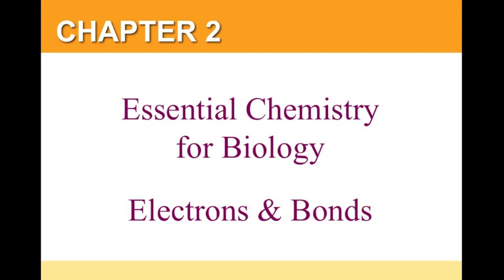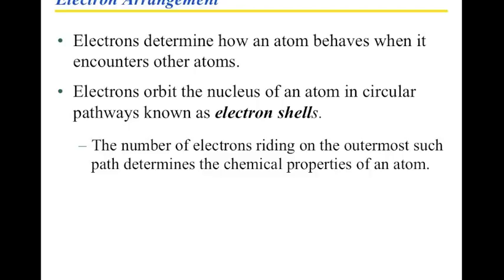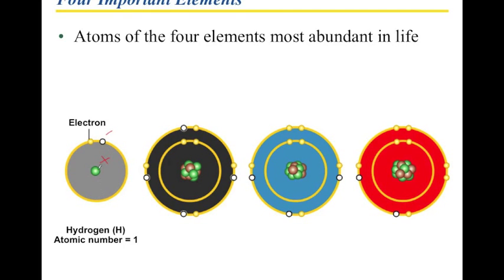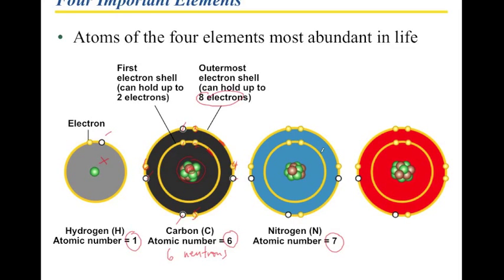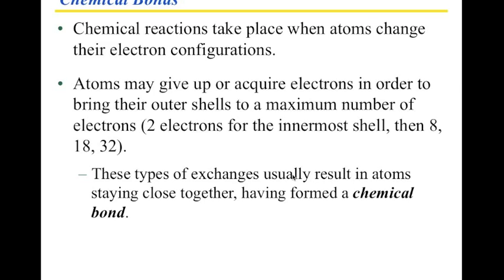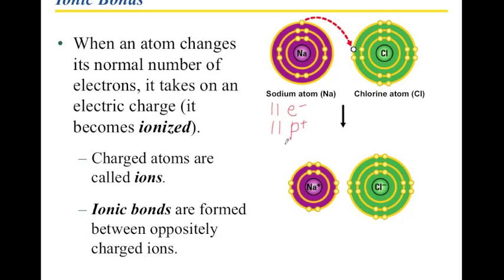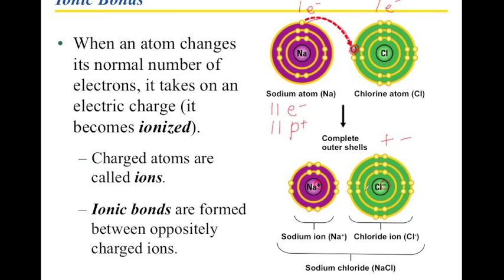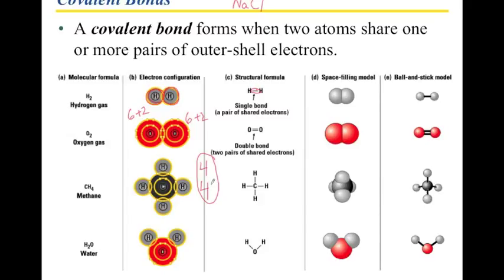Chapter 2 Part 2 Electrons & Bonds